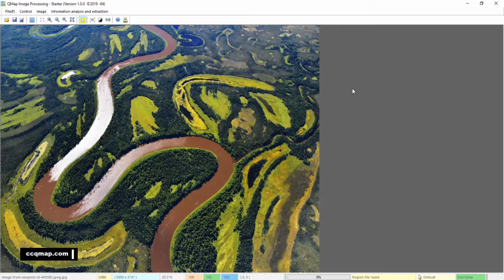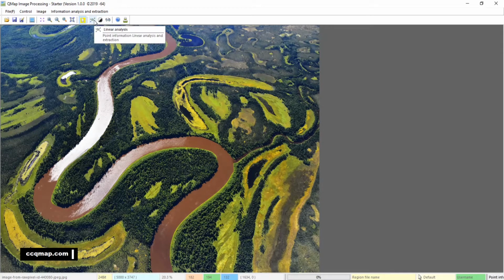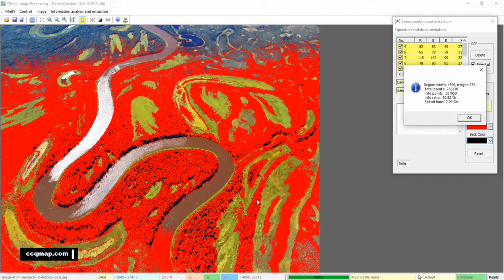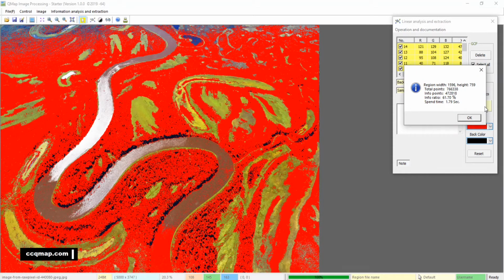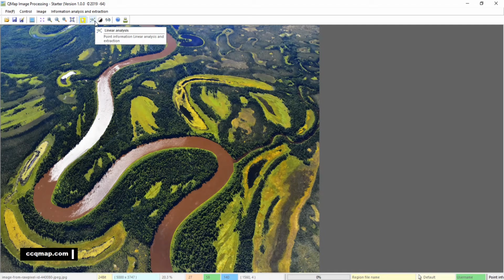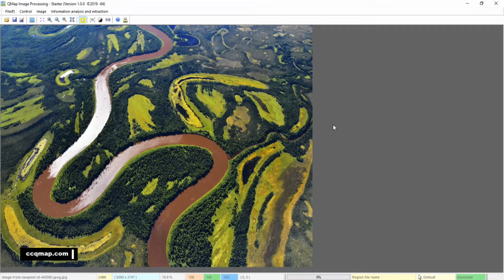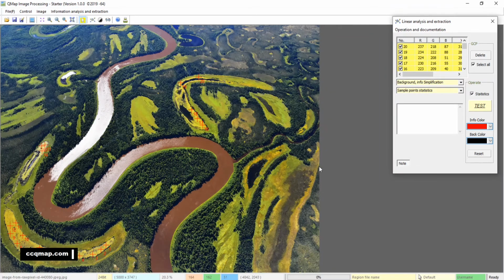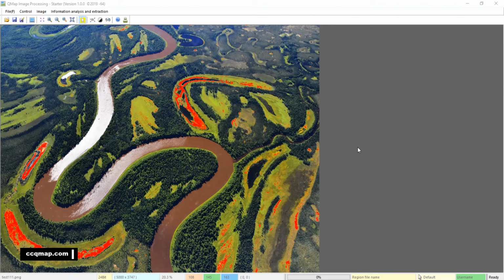Image Processing 2020: QMap Demo - Automatic Distinguishing and Extracting Vegetation Types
This is a demonstration and case study of image processing and information extraction software QMap Starter. In this Video, i will show you how the software can automatically distinguish three types of vegetation in a source image, quickly analyze the image, perform information extraction in just 2 seconds.